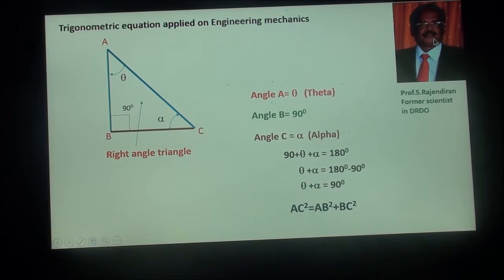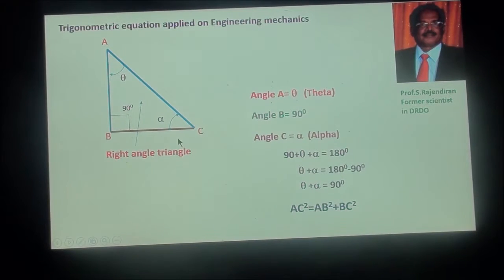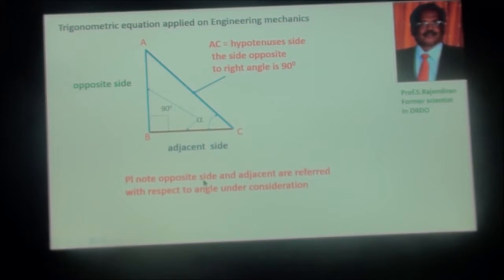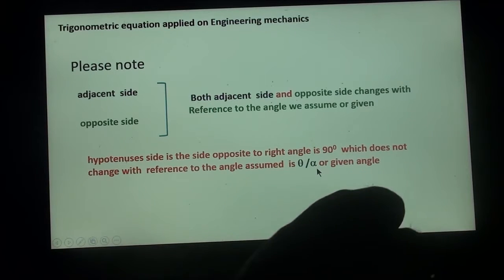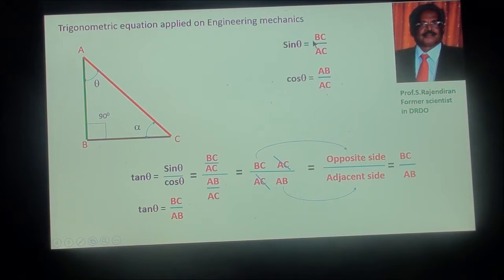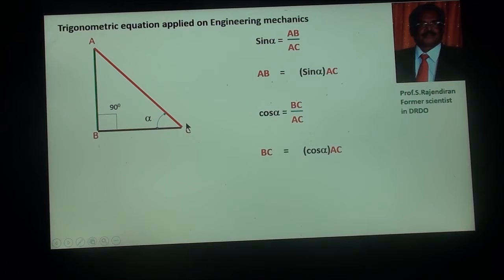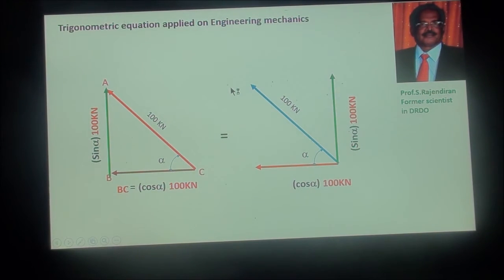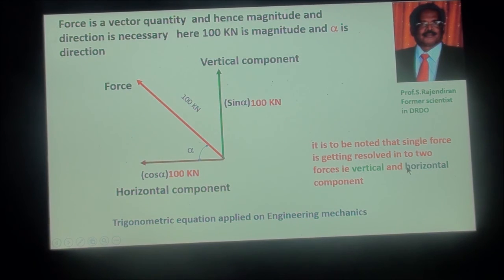BASIC OF ENGINEERINGECHANICS